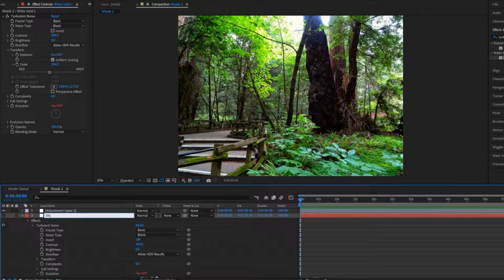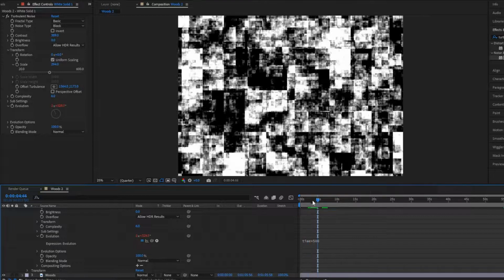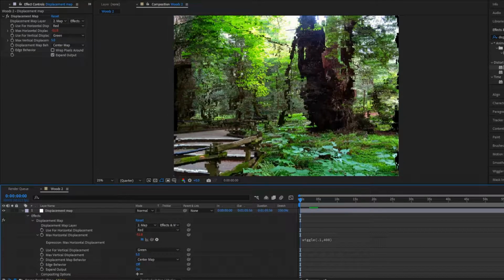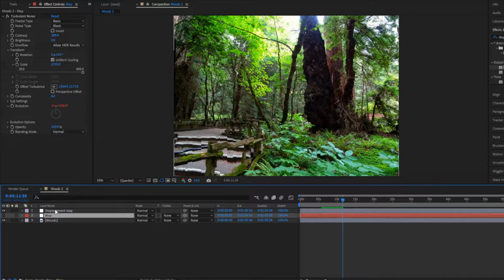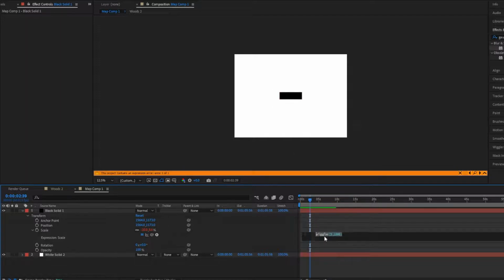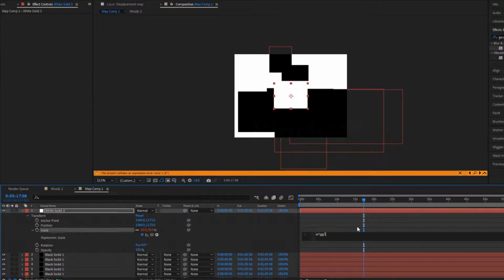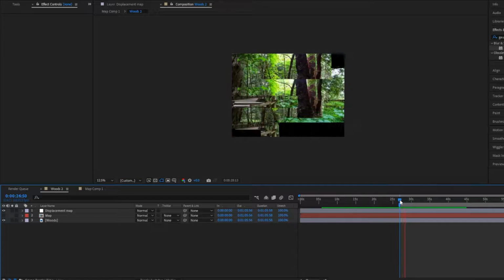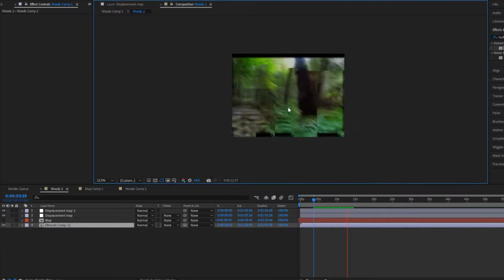Squares - Dissociative Replication [With tutorial/workflow]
I'm just trying out some tutorials. Any feedback is appreciated (on both the tutorial or the actual replication). I do not endorse anyone use drugs, but I am not going to write a whole thing on dissociatives like I did with deliriants; they are nowhere near as dangerous or accessible. Enjoy